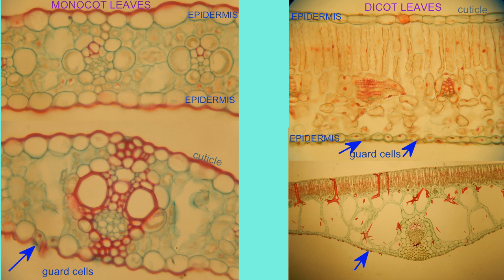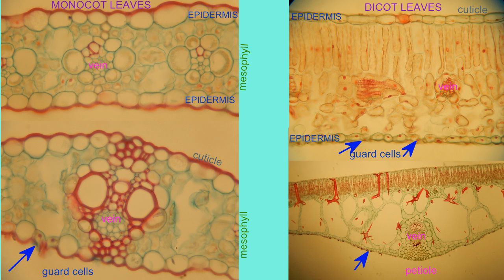MONOCOT & DICOT LEAVES COMPARED